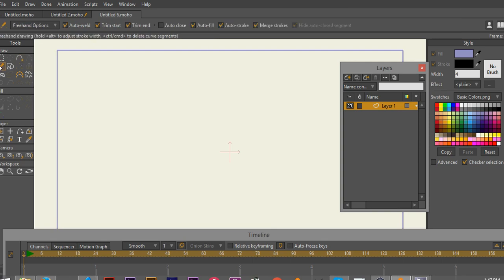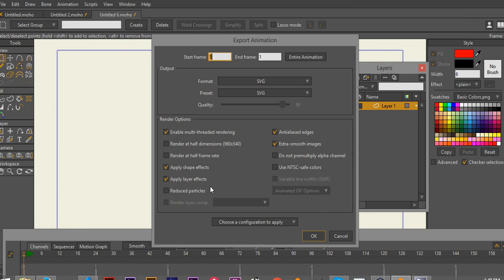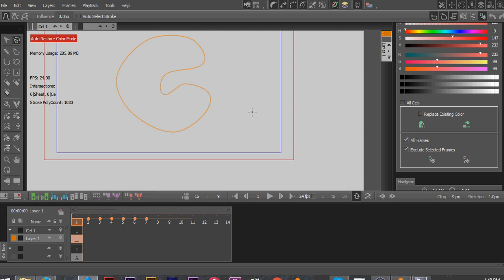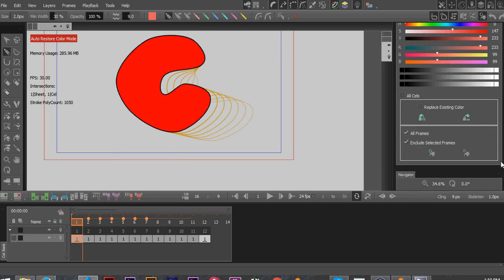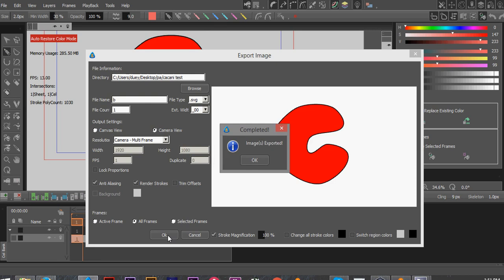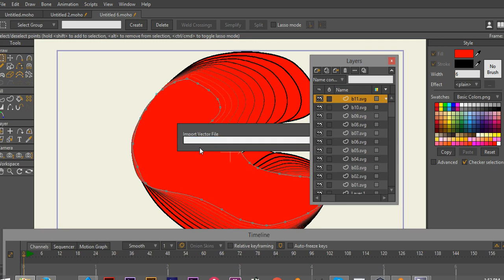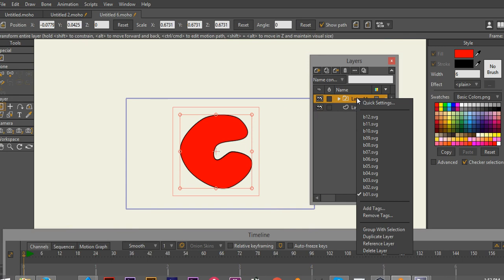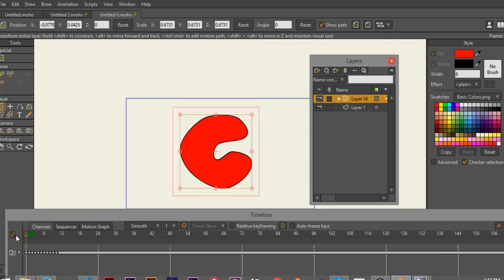Moho12 Cacani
Getting both programs to work with each other in svg.